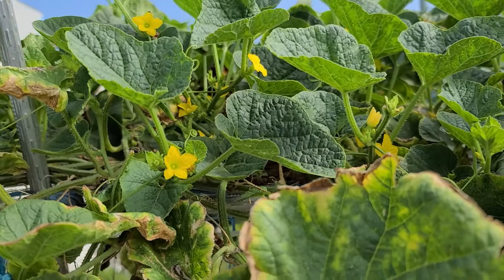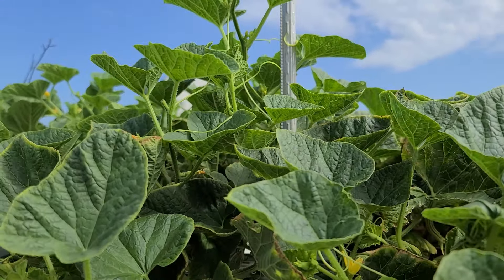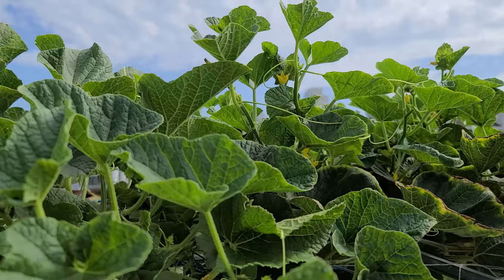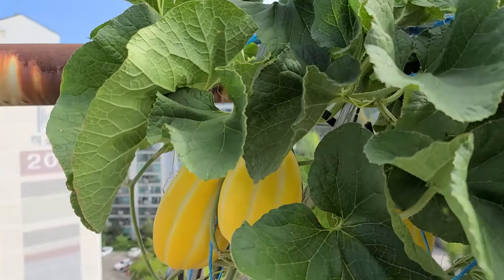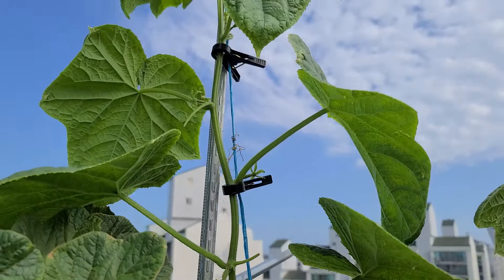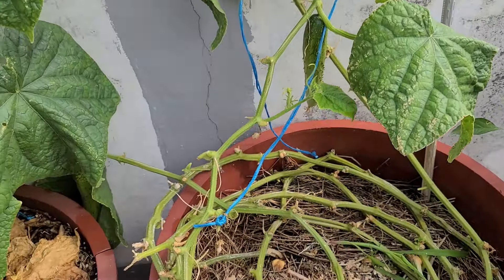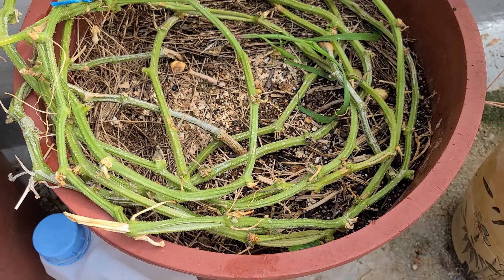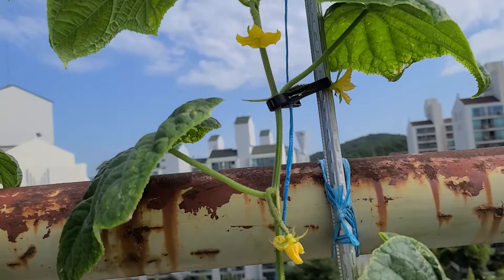옥상텃밭에 참외랑 오이가 대박입니다